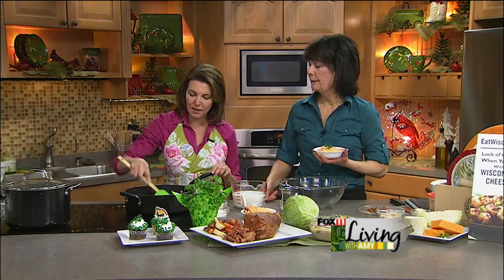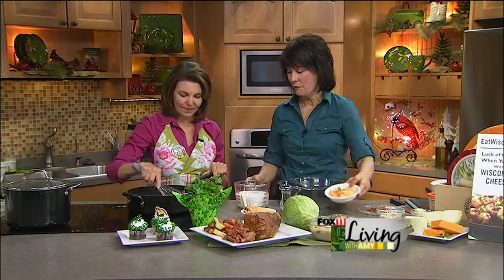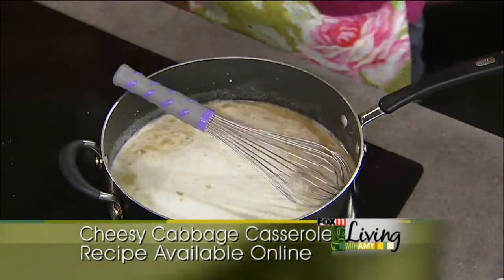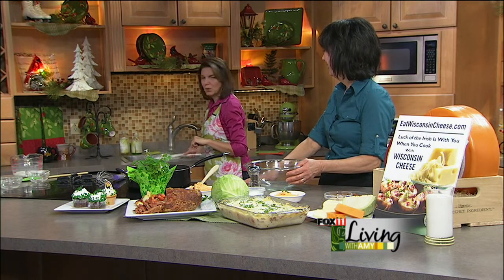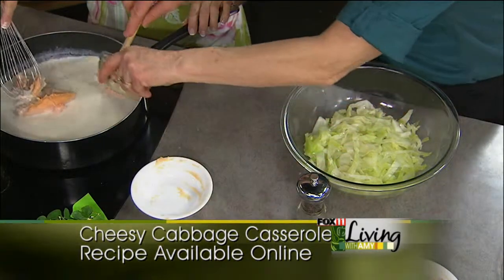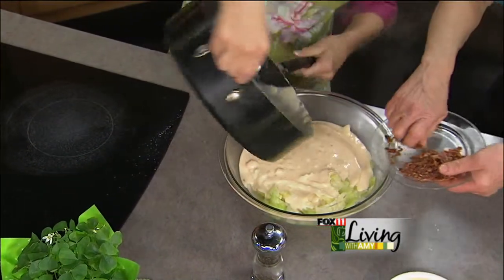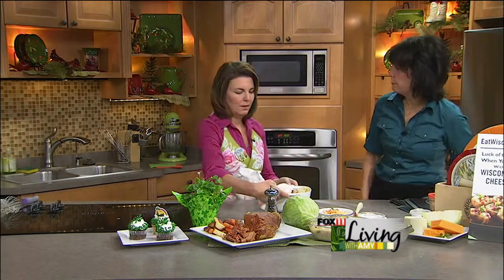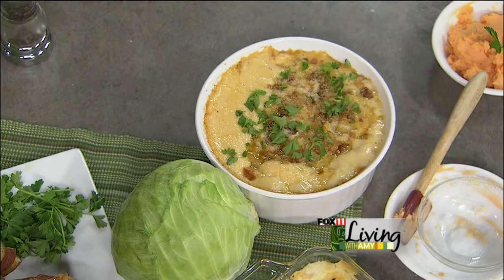cheesy cabbage casserole